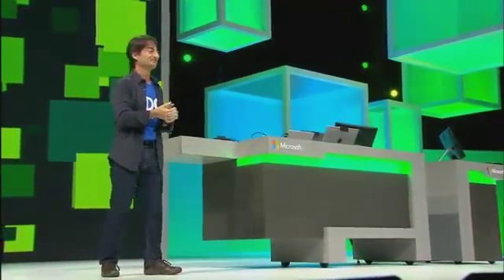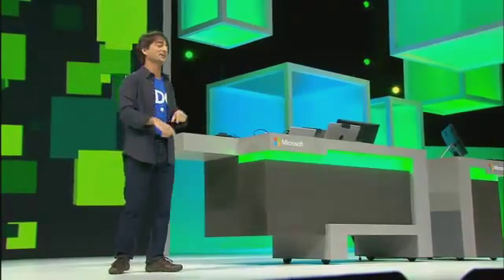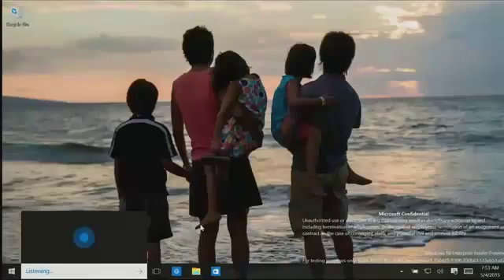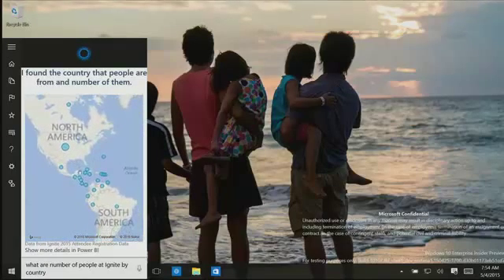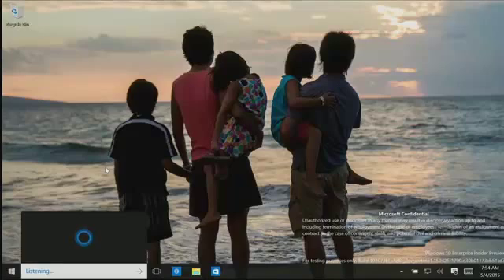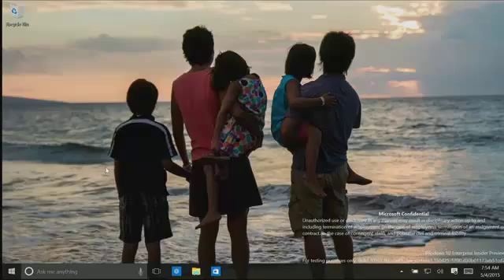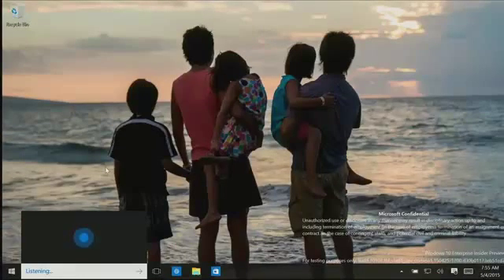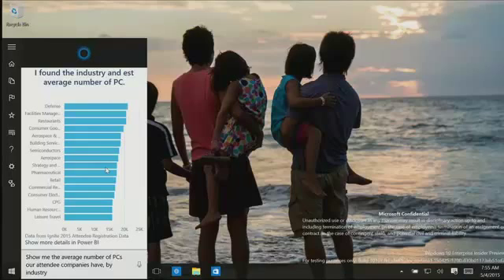Cortana and Power BI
A demo of the Cortana and Power BI in the Microsoft Ignite 2015 conference. This was part of the keynote session in the Microsoft Ignite 2015 on May 4 2015. The full run of the video can be found I do not hold the copyrights for the video.